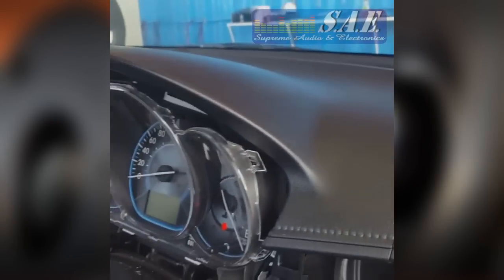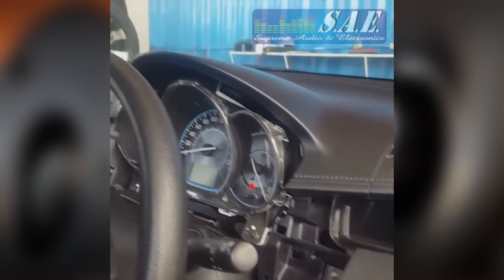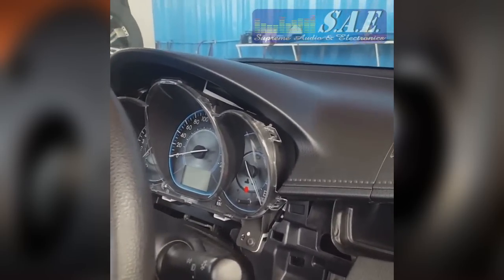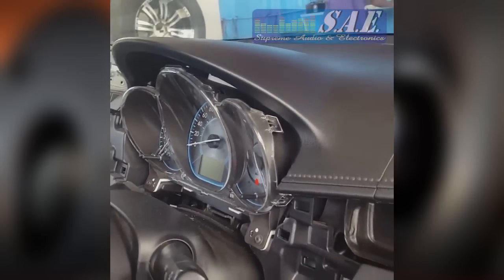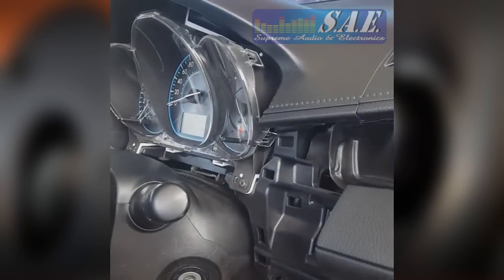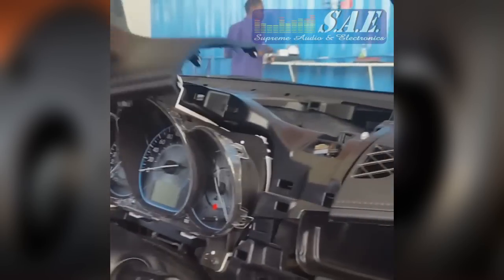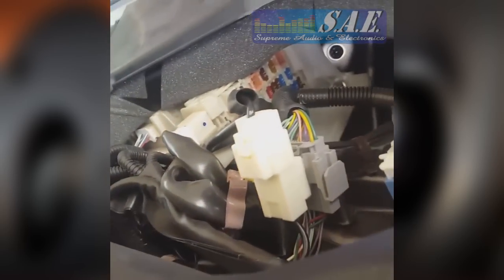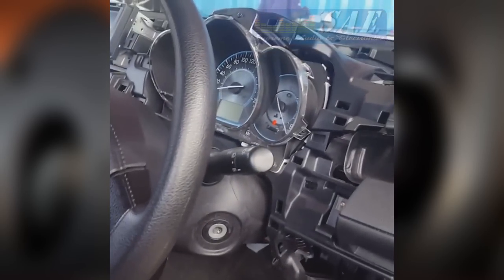Fuse Box - Toyota Yaris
Supreme Audio and Electronics Co. Ltd (SAE) was established in 1999, each partner brought with him a unique and invaluable contribution, which has made the company a marvelous example of teamwork and unity to the benefit of our satisfied customers. Our expert team of designers create the ultimate solution to commercial, residential or automotive electronics applications.